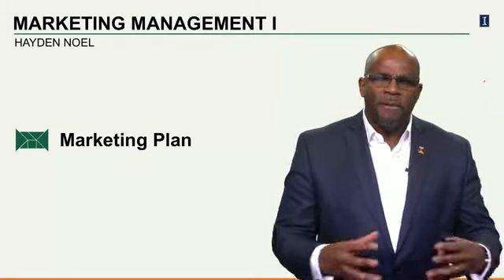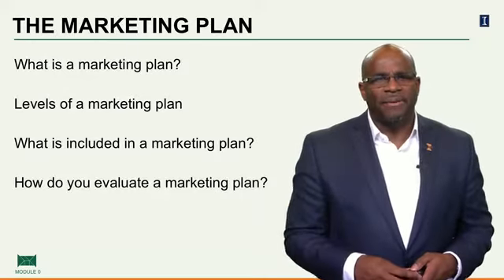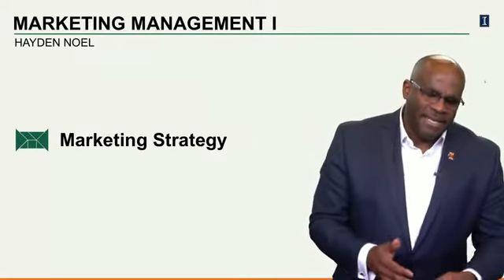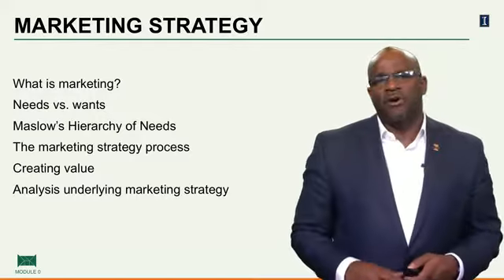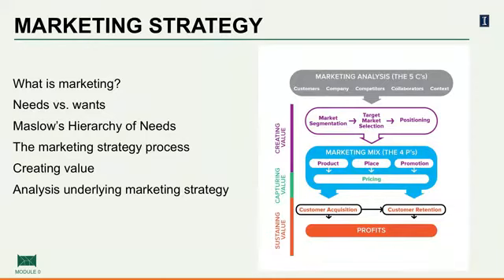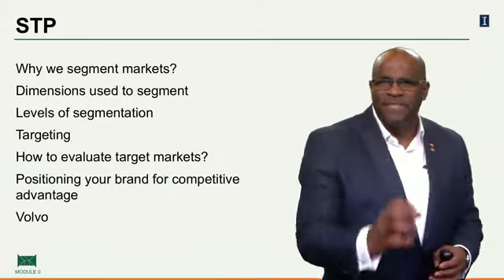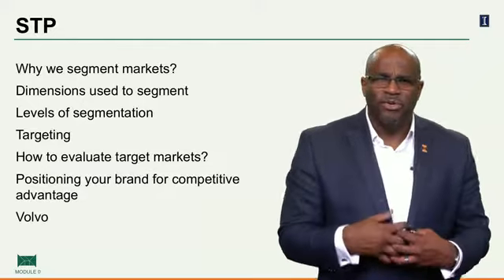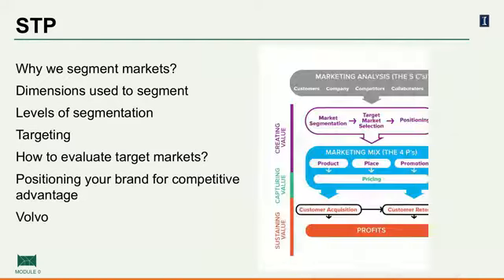Marketing Management I - Learn Marketing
This is the best Marketing course
Marketing Management I overview
In this course, you will learn how businesses create value for customers. We will examine the process by which Marketing builds on a thorough understanding of buyer behavior to create value. You will learn the major elements of the marketing mix - product policy, channels of distribution, communication, and pricing - and see how they fit within different analytical frameworks that are useful to managers. This will enhance your understanding of how marketing works in the business world. Upon successful completion of this course, you will be able to: • Define marketing and describe how marketing creates value
• Describe the elements of the marketing mix
• Explain how these elements interact to create value for consumers
• Use different analytical frameworks to examine how managers solve business problems
• Evaluate brand extensions
• Develop a marketing Plan proposal